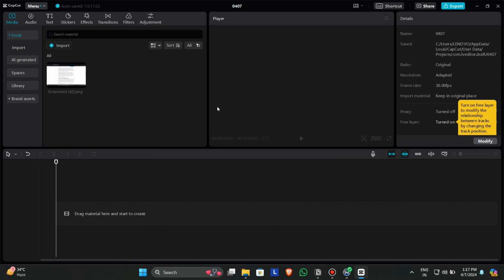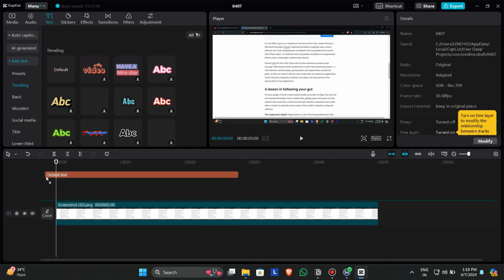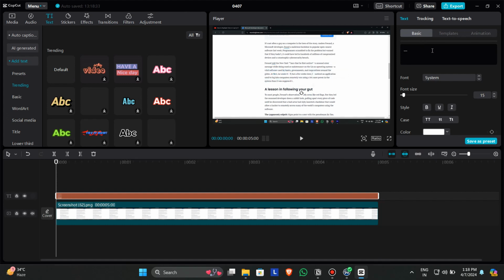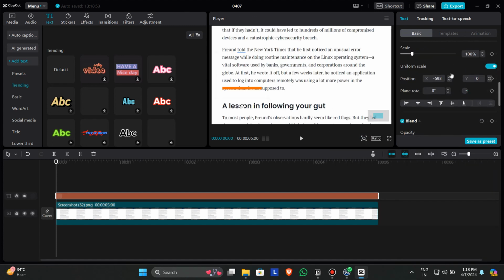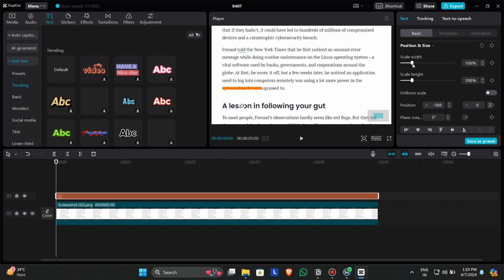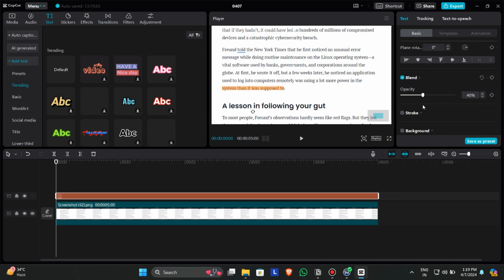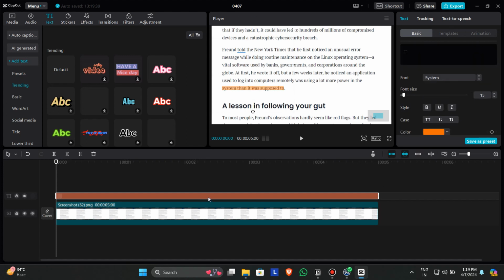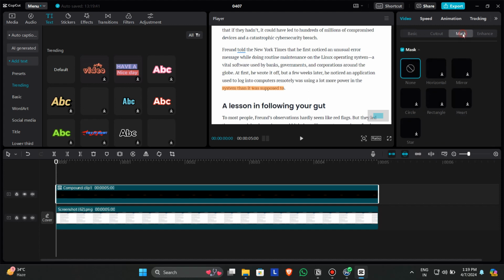How To Highlight Texts in Capcut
Learn how to highlight texts in Capcut with this easy tutorial. Follow these simple steps to make your text stand out in your videos!